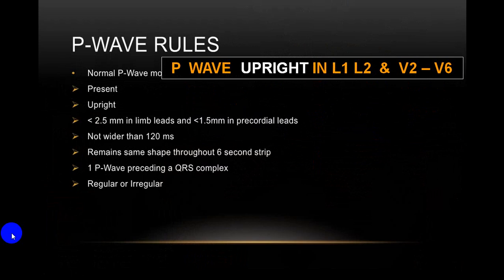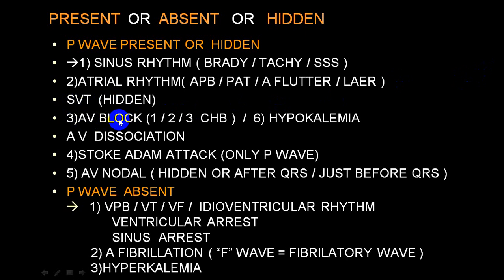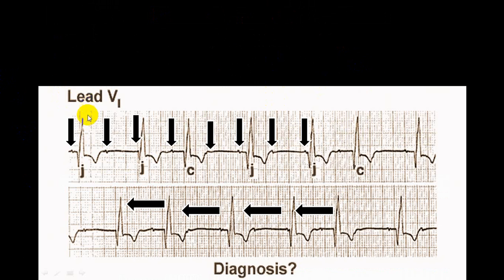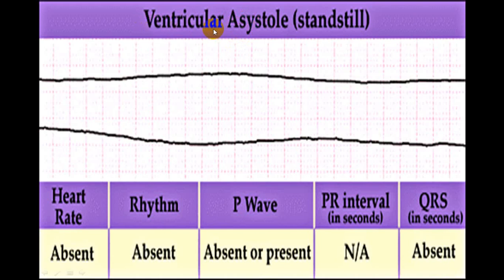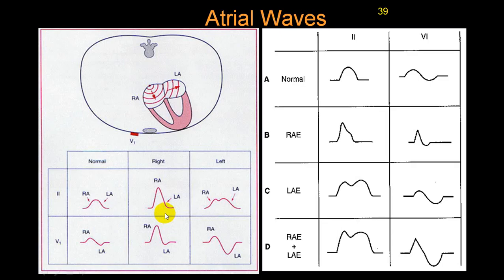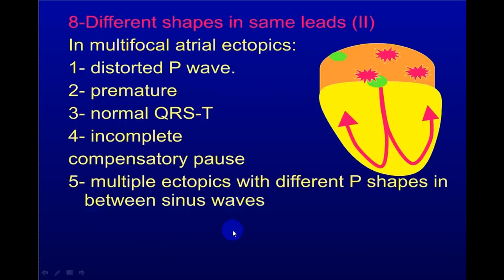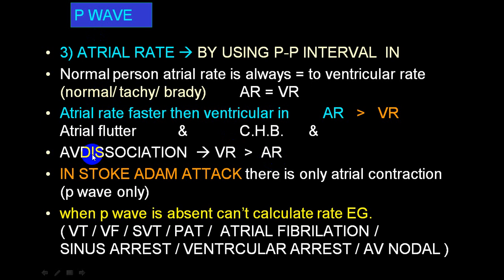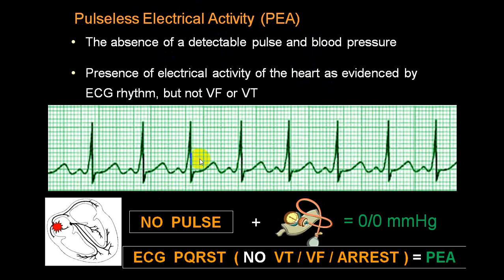EKG P WAVE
P WAVE IN EKG IS VERY VERY IMPORTANT TO IDENTIFY  MANY ARRHYTHMIA AND TO FIND OUT RHYTHM OF EKG  REGULARITY  AND ORIGIN OF PACEMAKER. IT WILL ALSO HELP TO IDENTIFY ATRIAL  ENLARGEMENT. IT IS ALSO HELPFUL IN IDENTIFYING AV BLOCKS.